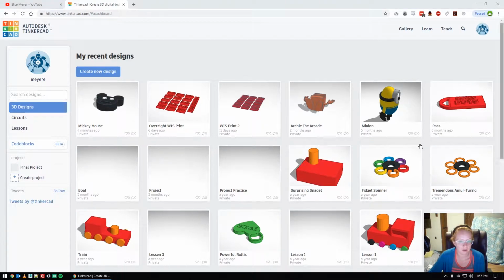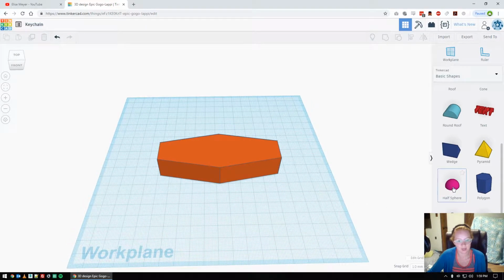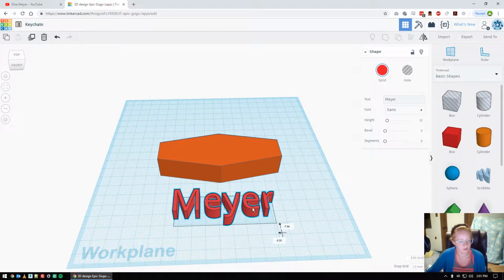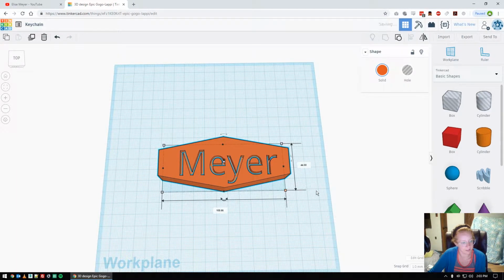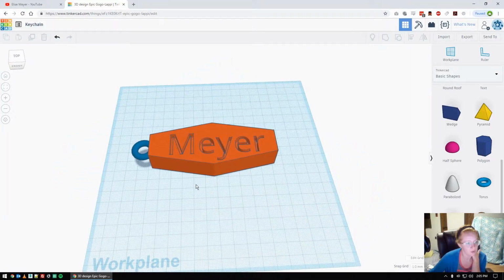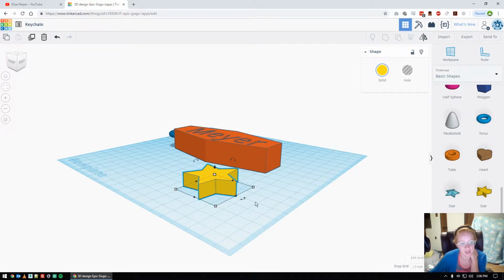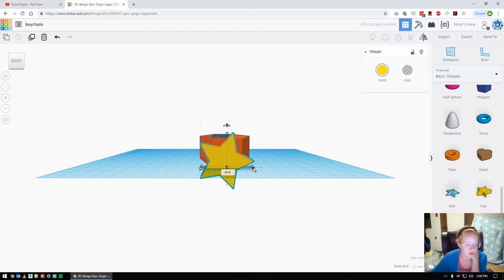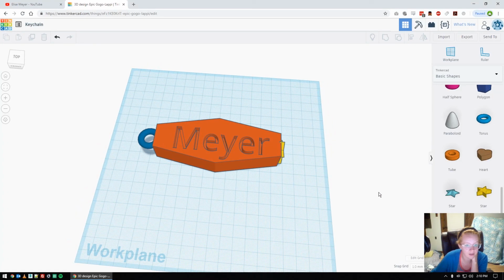TinkerCad 5 New Keychain